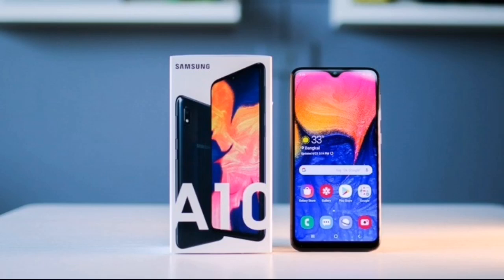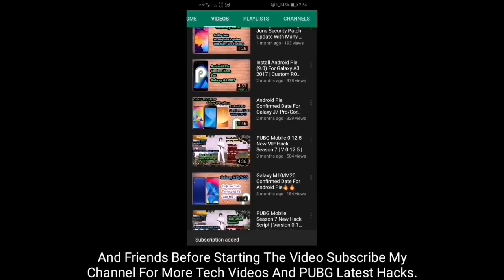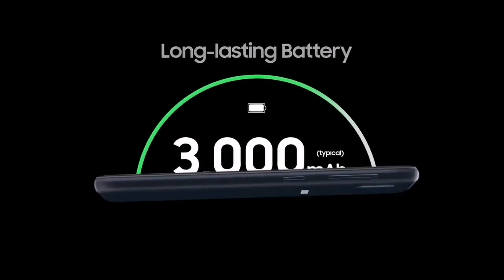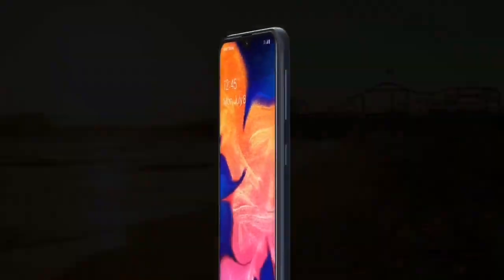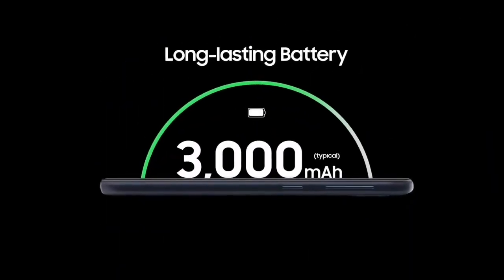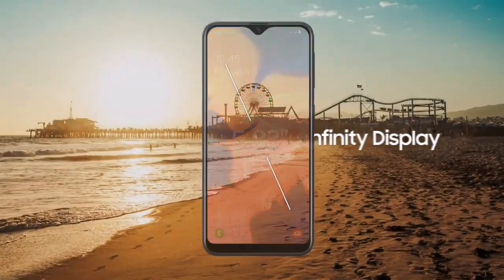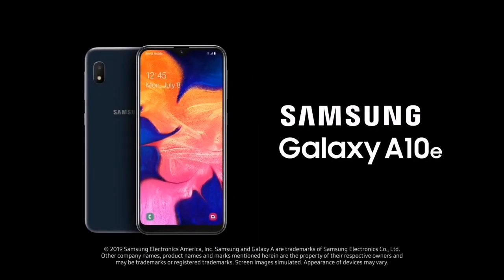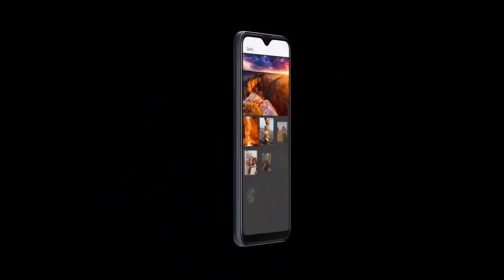Android 10 With One UI 2.0 Rolling Out For Galaxy A10 And Galaxy A10e.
Hello Friends. In This Video I Have Told You About The Android 10 Update Rolling Out For Galaxy A10 And Galaxy A10e.